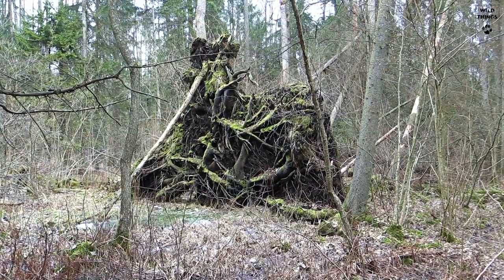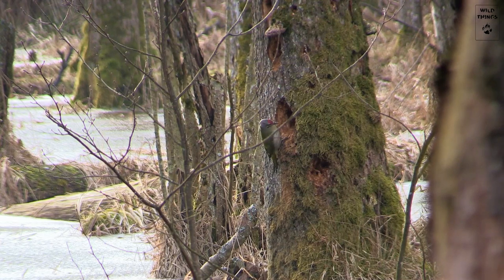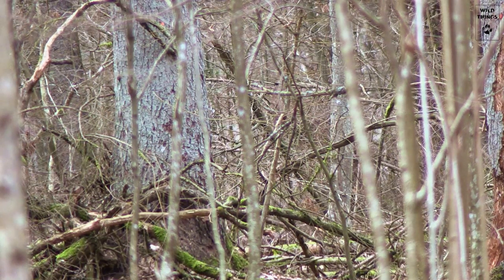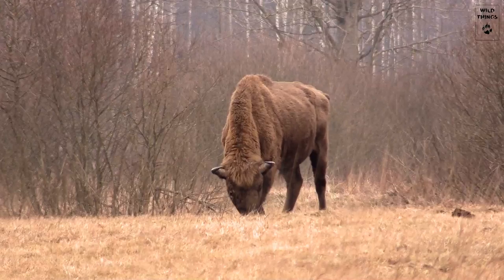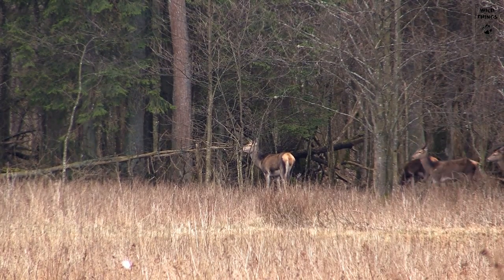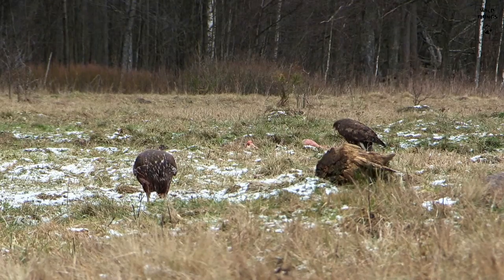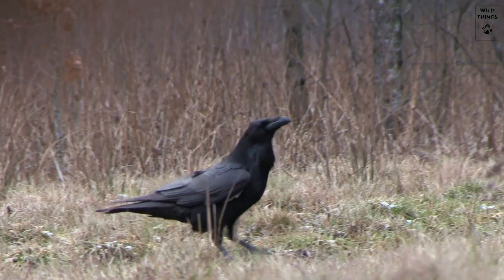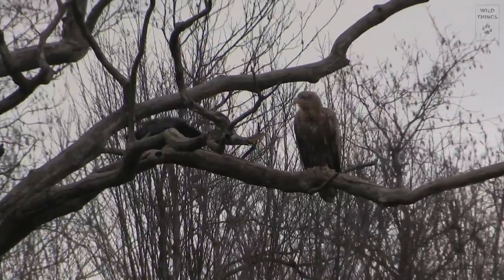Wild Things - Wildlife in Bialowieza, Poland (English)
You can find a lot of fascinating animals in the fantastic Bialowieza forest in Poland.